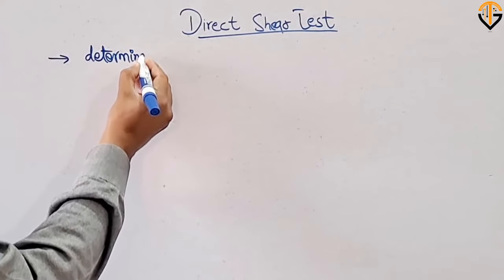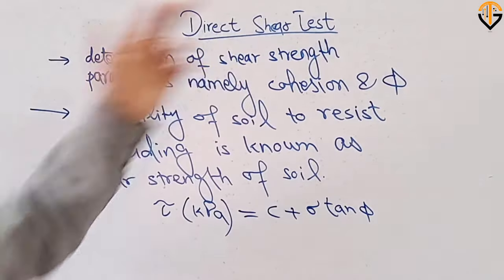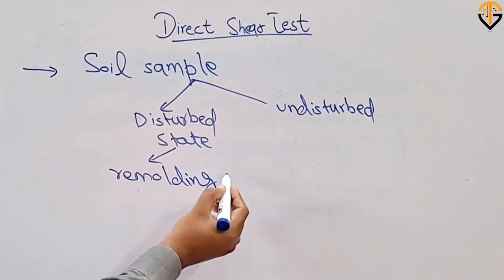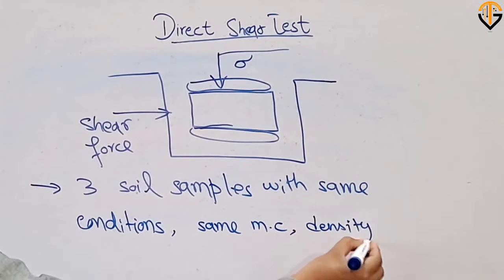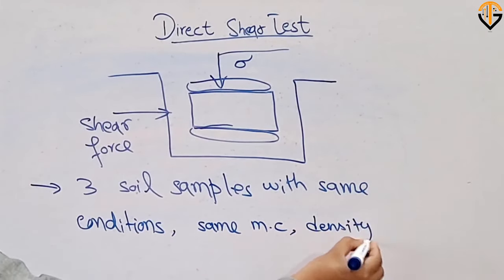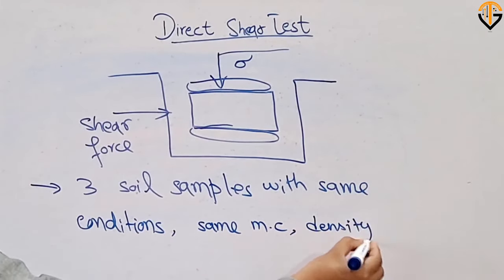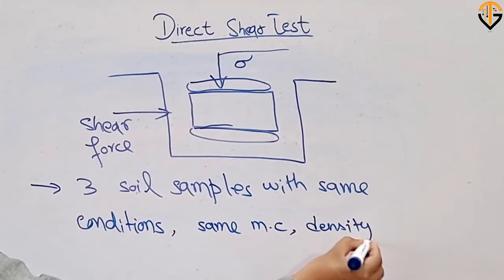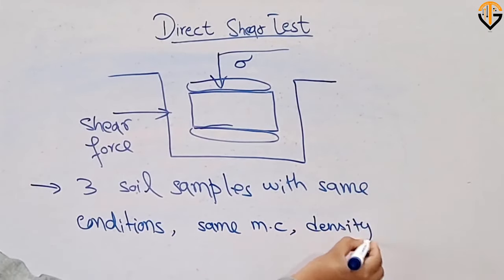Direct Shear Test of Soil | Complete Demonstration of Test | Geotech with Naqeeb